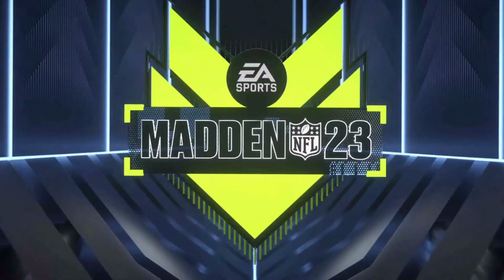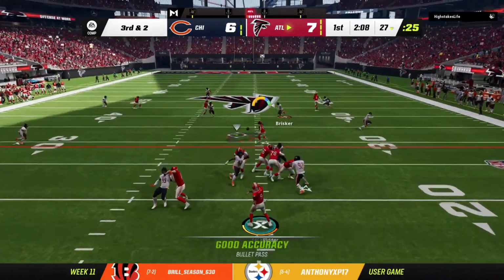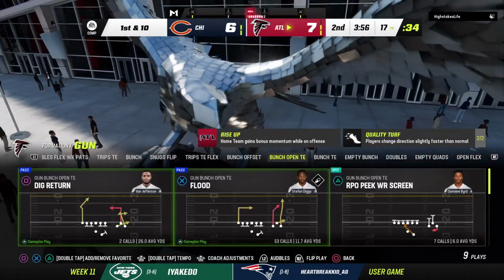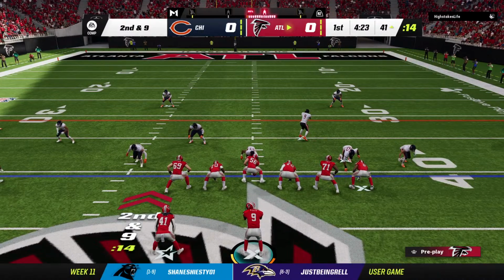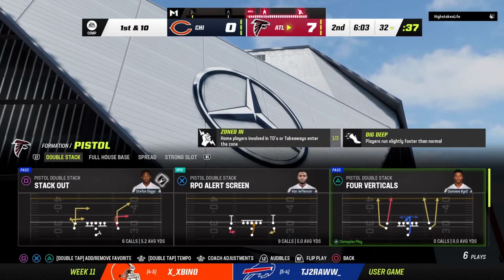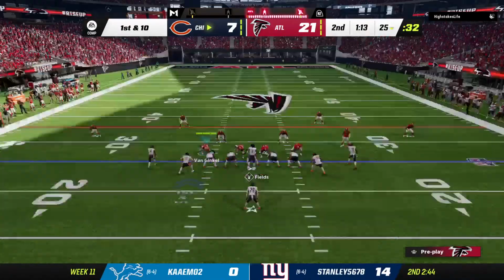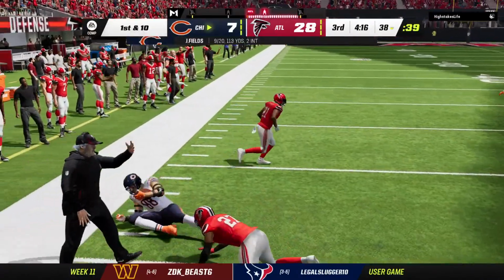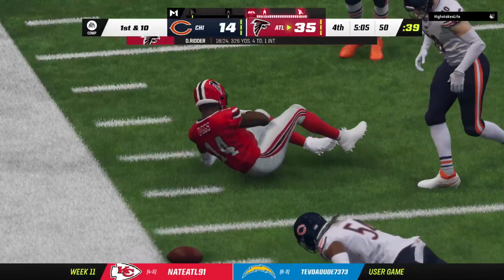Midnight Train To GA